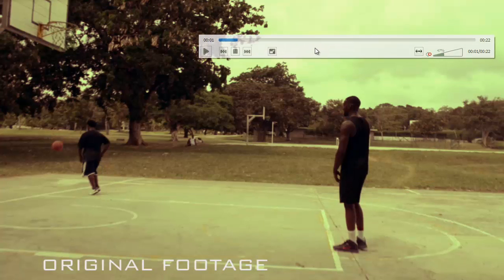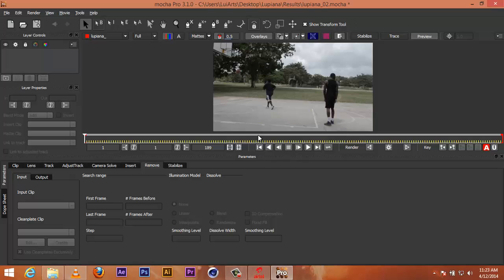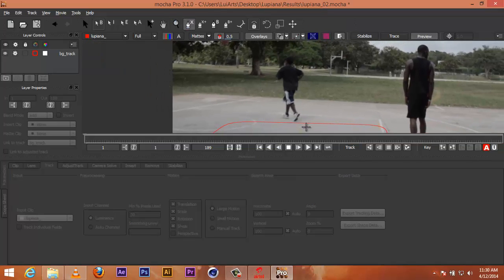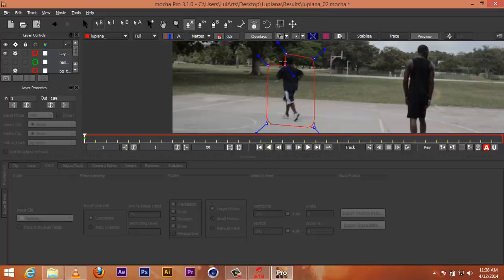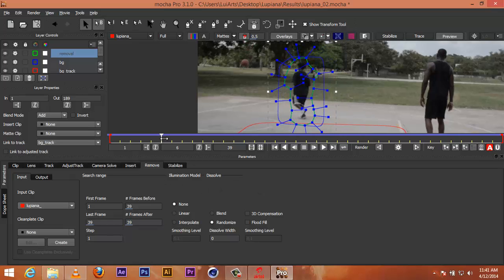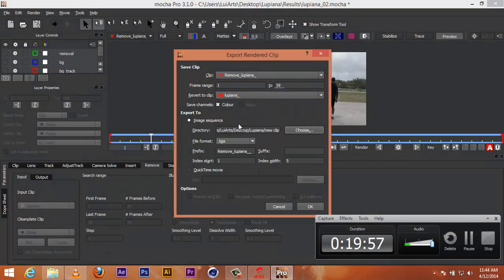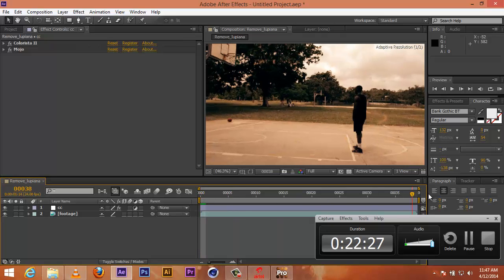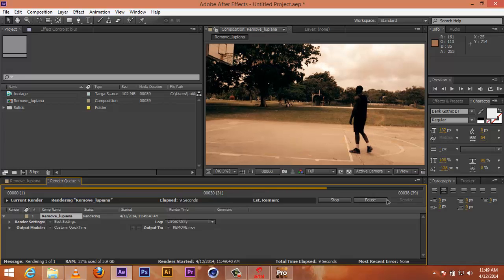mocha Pro tutorial: Object Removal